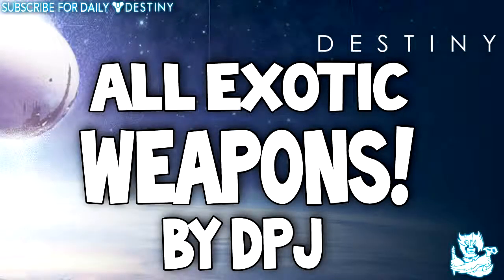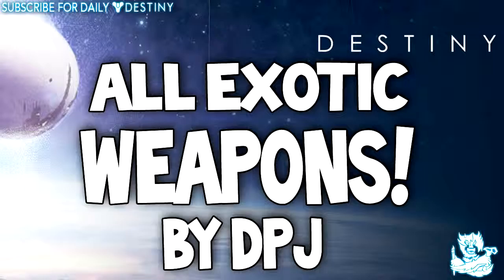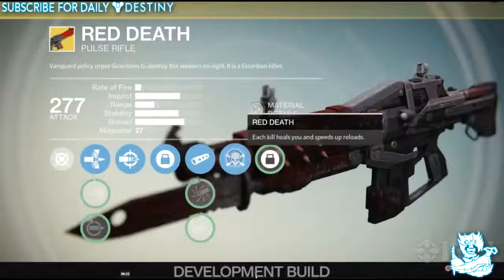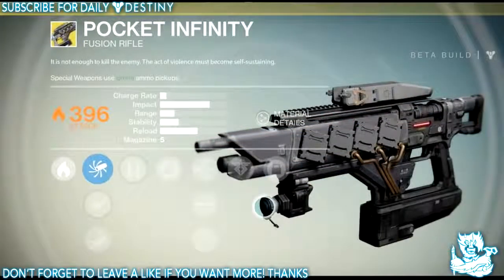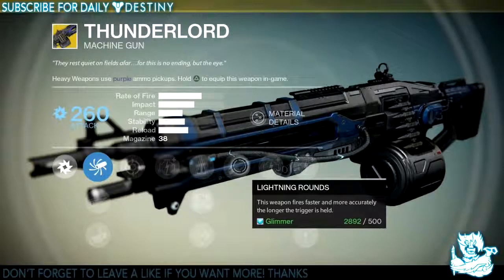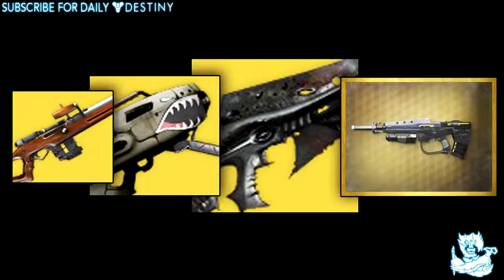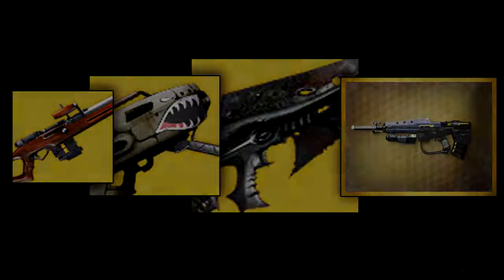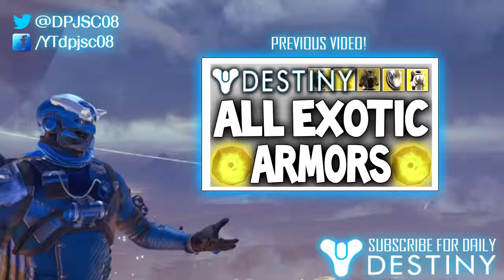63 Destiny ALL EXOTIC Weapons Primary s Specials Heavy Weapons W Unseen Weapons